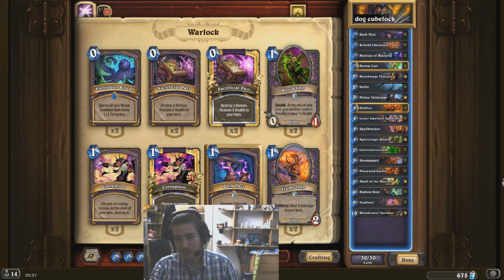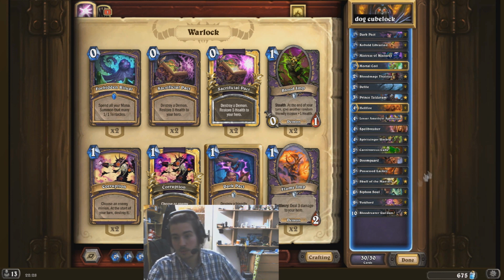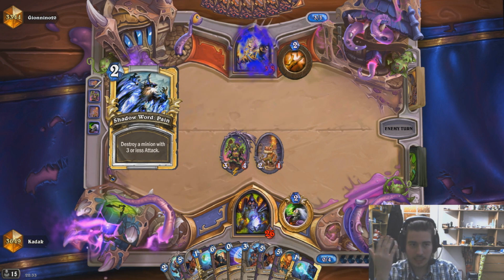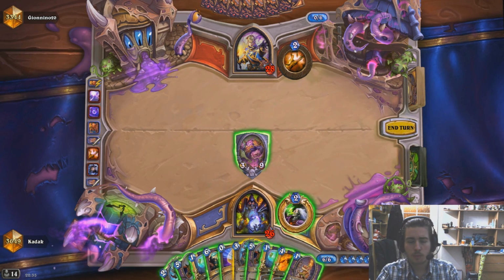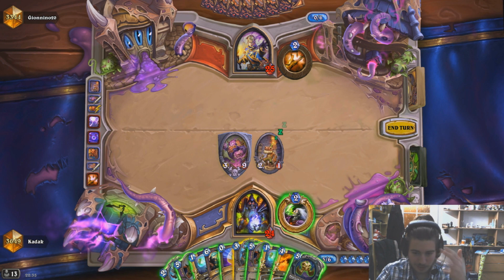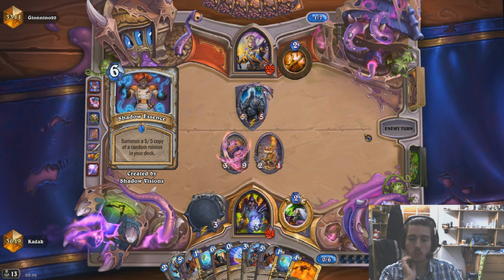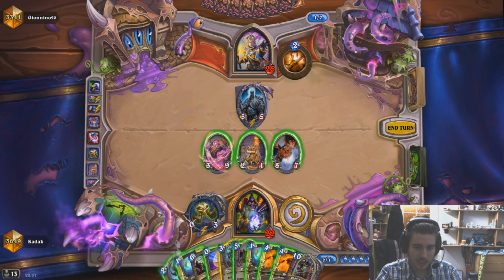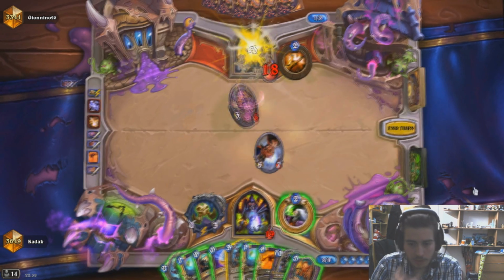Dog Cubelock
deck code : AAECAf0GBu0F8gXJwgKX0wKd4gLb6QIM9wS2B8QIzAjexALnywLy0AL40AKI0gKL4QL85QLo5wIA